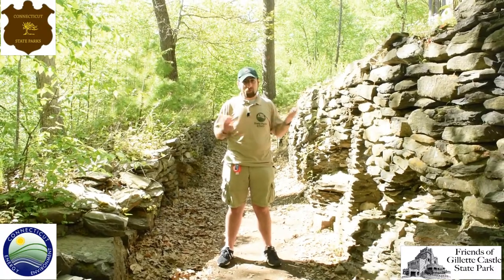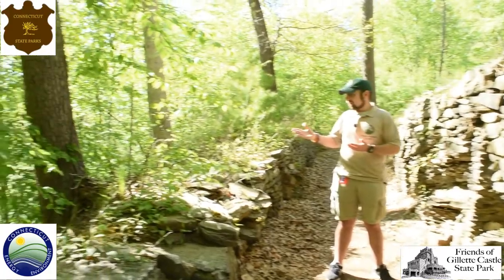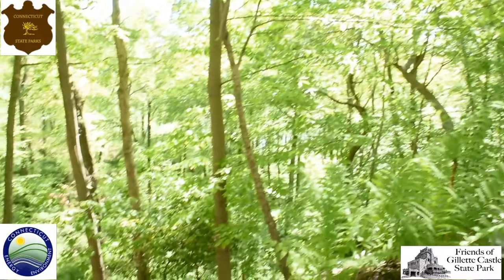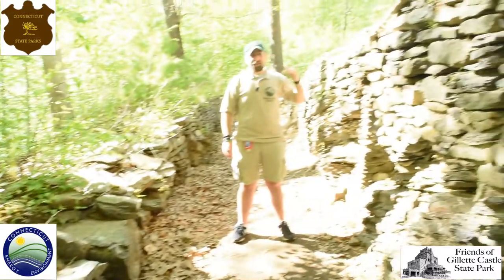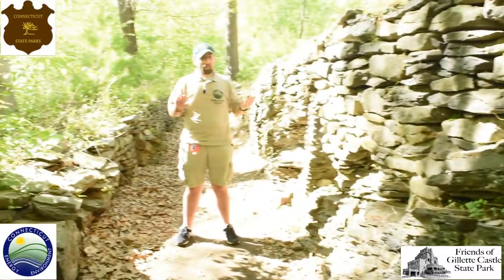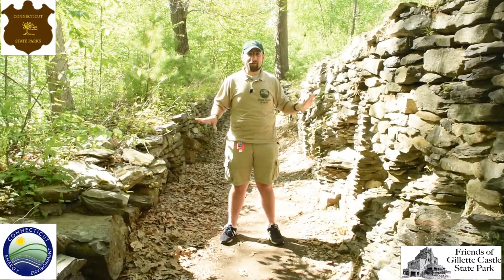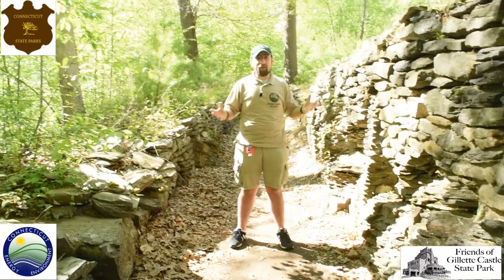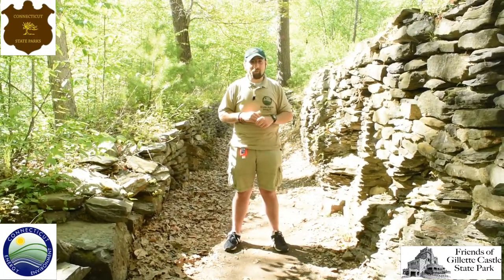Walk the Train Trail at Gillette Castle: Part II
In the second of video of this 6 part series, we walk the rail bed of William Gillette's Railroad, learning about the first couple of bridges.